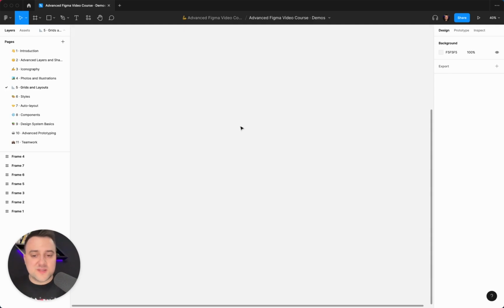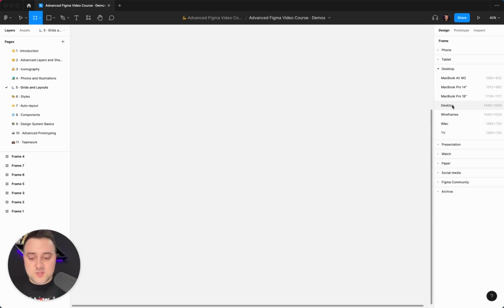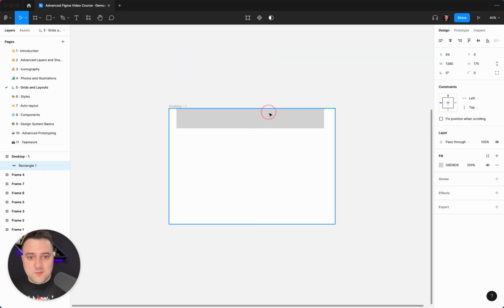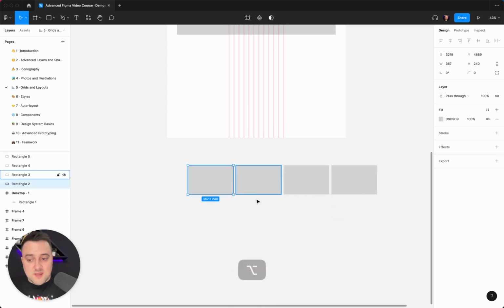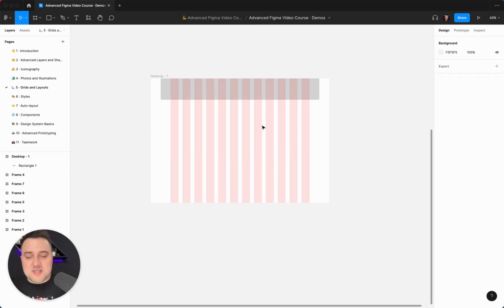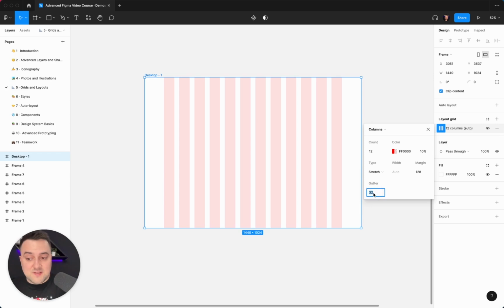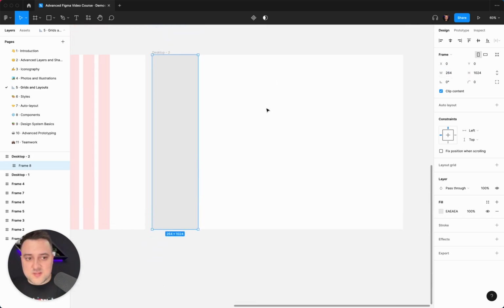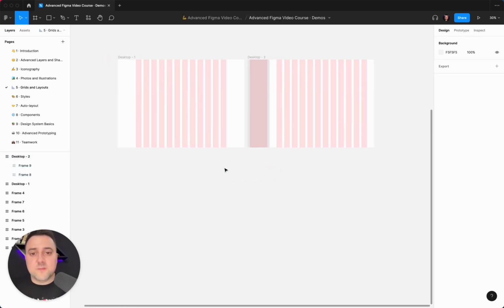06. Desktop Grids